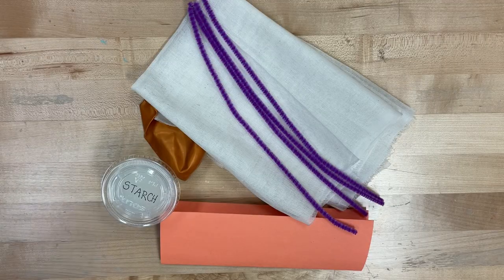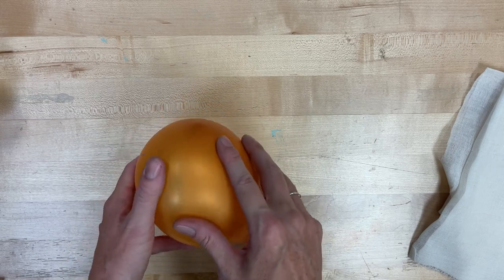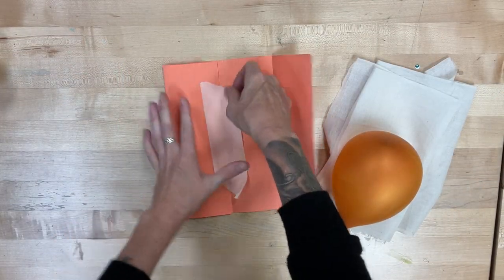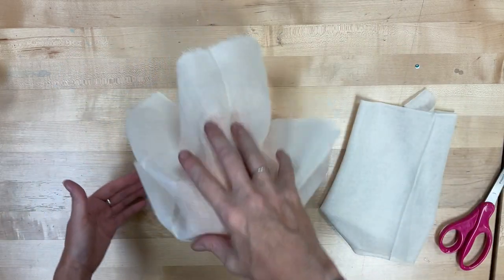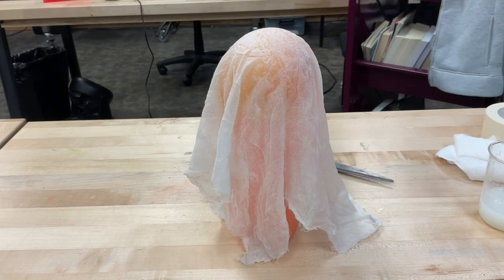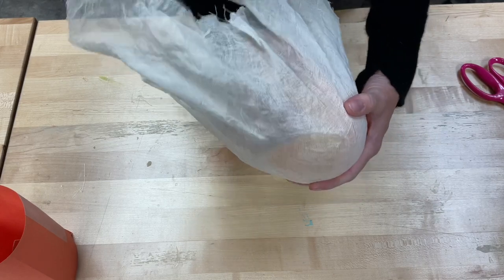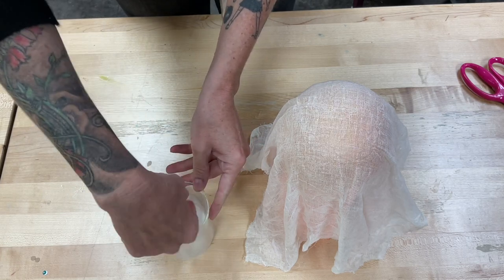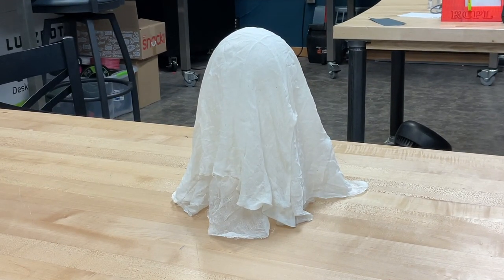Trash Panda Treasures: Ghost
We can shape and style a ghost that will stand on its own. The perfect beginning to any ghost, friendly or spooky!